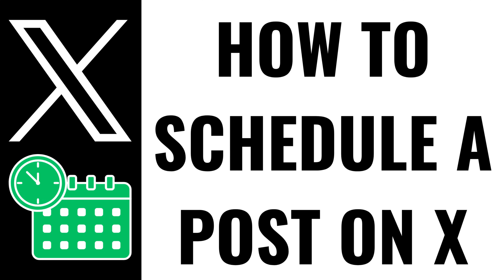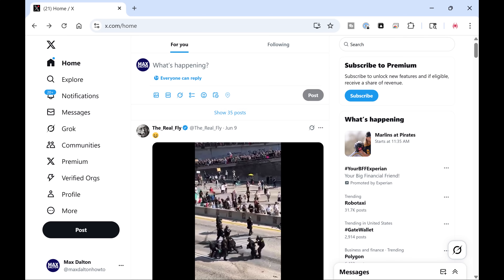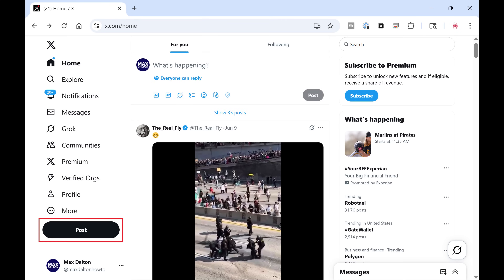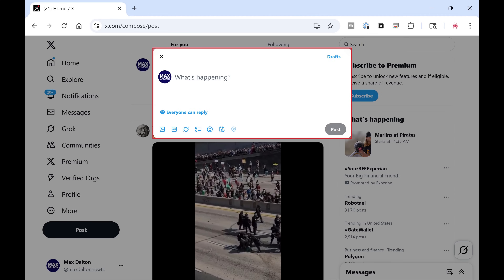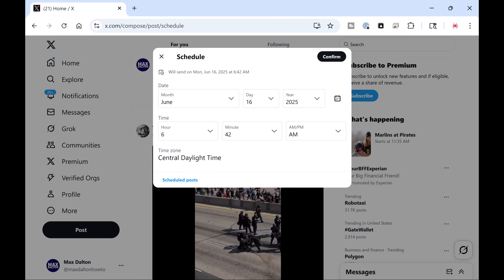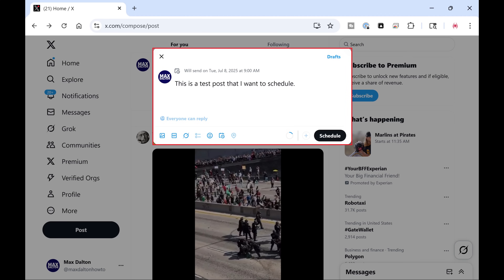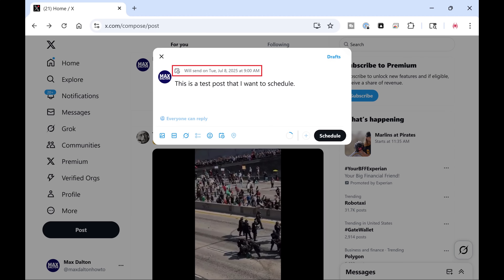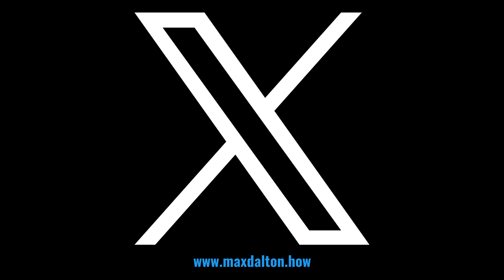How to Schedule a Post on X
In this video I'll show you how to schedule a post on X. And to be clear, you can only do this on the X website, and you can't do it in the X mobile app.

Timestamps:
Introduction: 0:00
Steps to Schedule a Post on X: 0:11
Conclusion: 0:56

Video Transcript:
Step 1. Open a web browser, navigate to X.com, and then sign into your X account if you're not signed in already.

Step 2. Click "Post." A new X post window opens.

Step 3. Enter the message you want to schedule, and then click the "Scheduled Post" icon. The Schedule window opens.

Step 4. Enter the date and time information associated with when you want to schedule this post, and then click "Confirm." You'll be returned to your post, where you'll now see when this X post is scheduled to go live at the top of the window.

Step 5. Click "Schedule" to schedule your X post. Your post will be saved and scheduled.